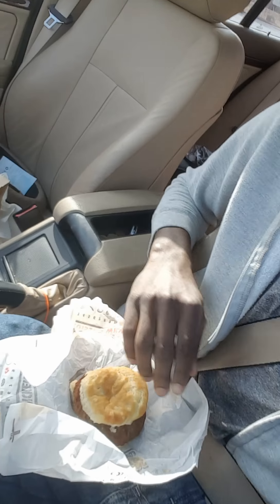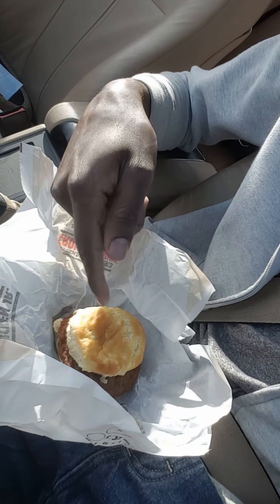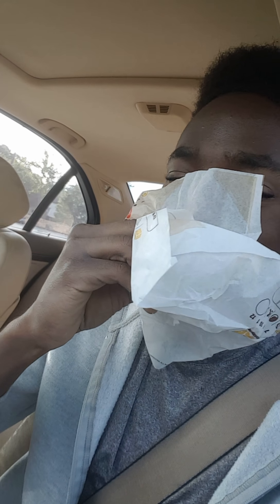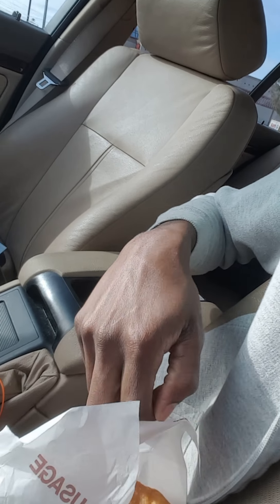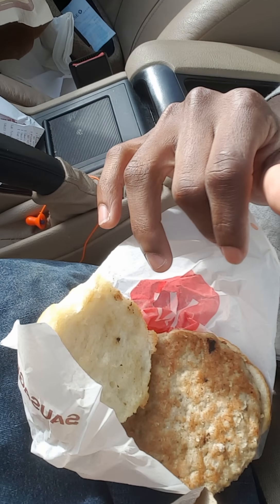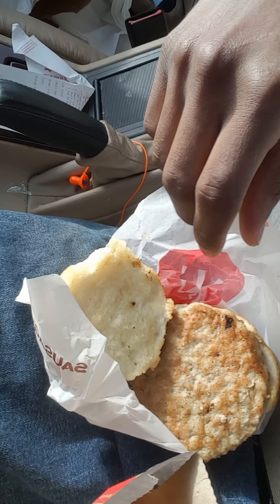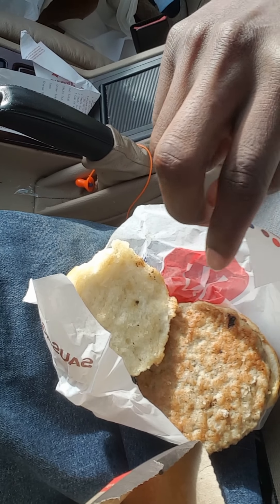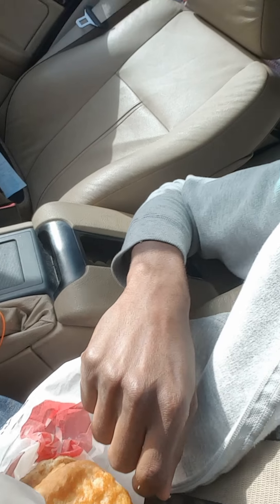McDonald's vs Burger King: Sausage Biscuit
FOODIE FRIDAY Is Back!